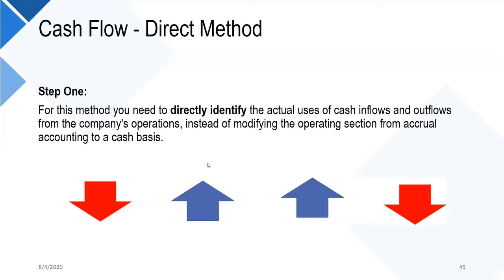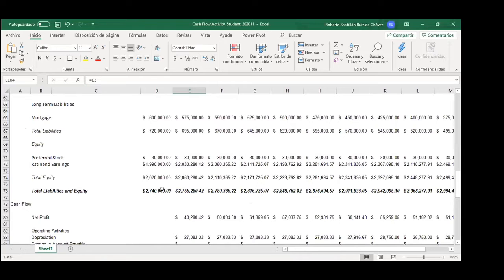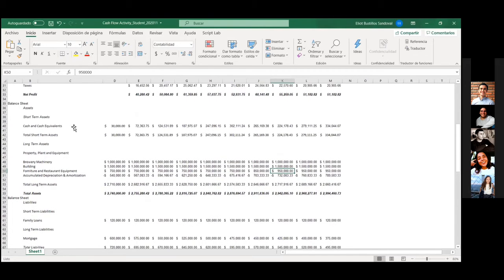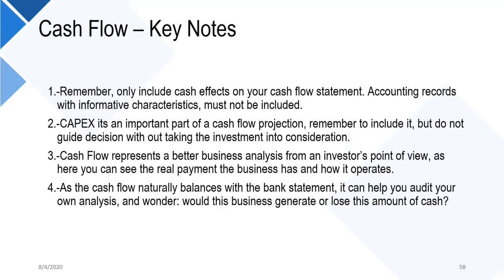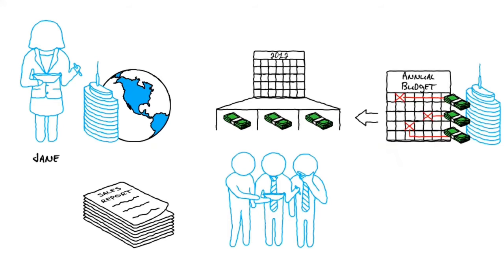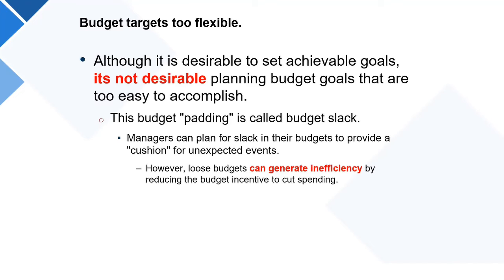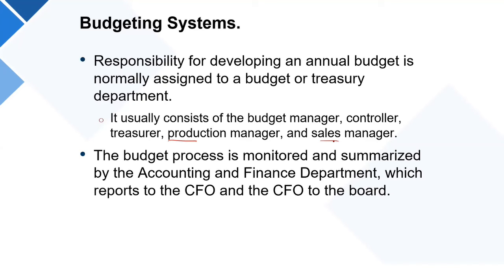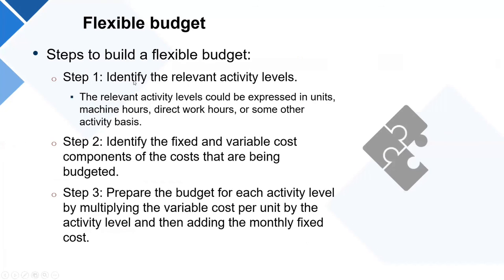Class - Cash Flow and Budget